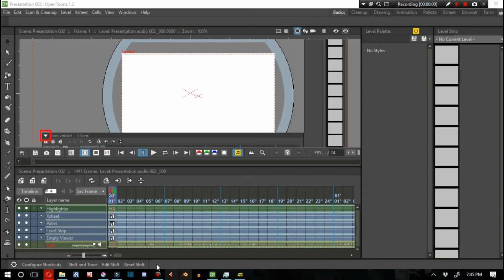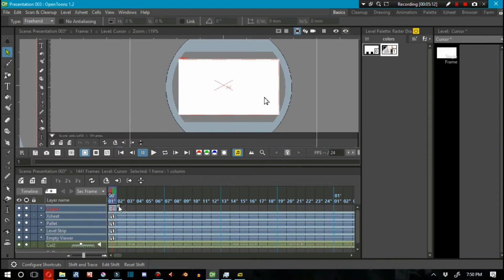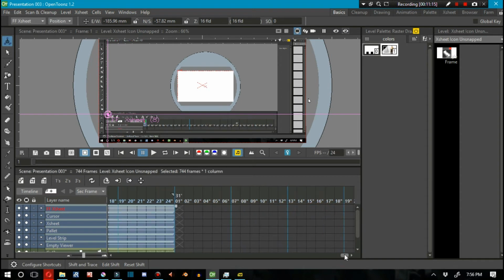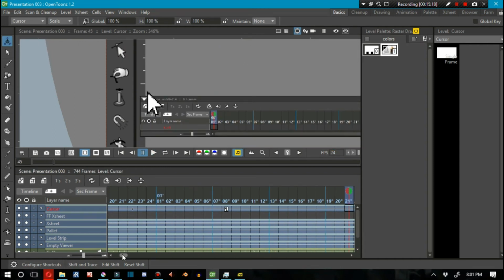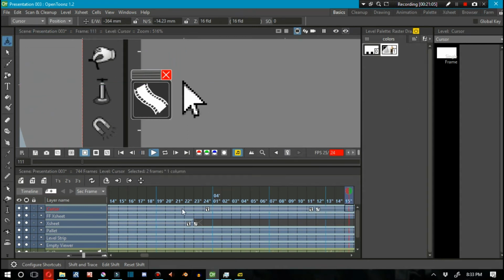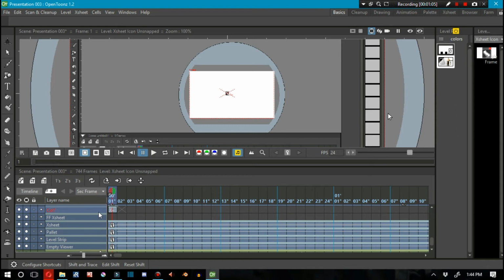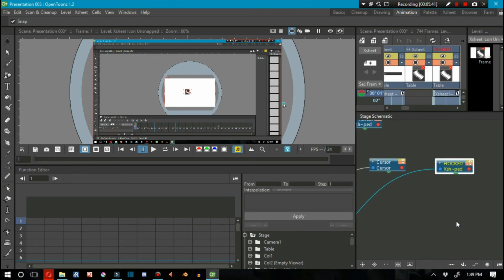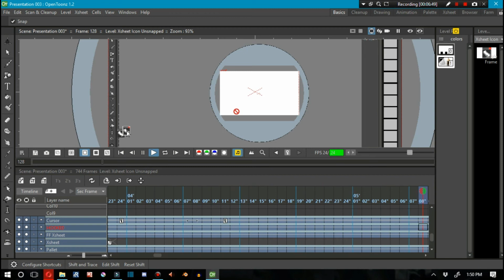Opentoonz Tutorial How To Make An Animated Presentation 5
In this video I continue with the Presentation by creating a click and drag animation. I experiment with hooks and describe my findings.